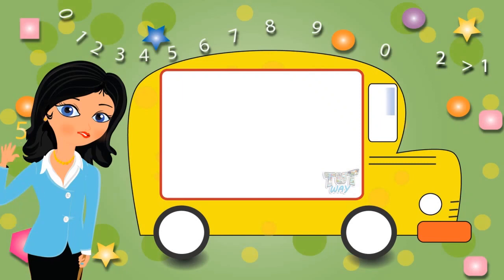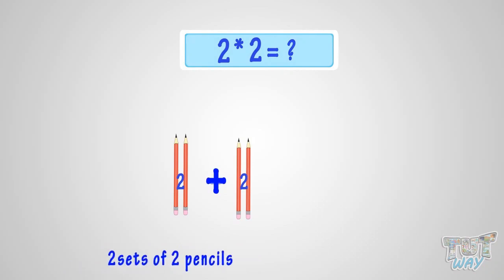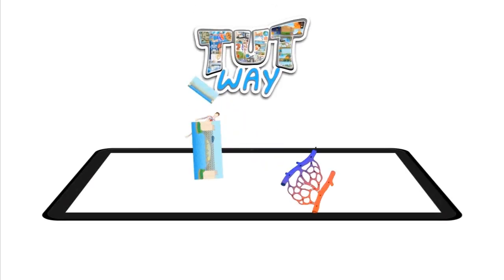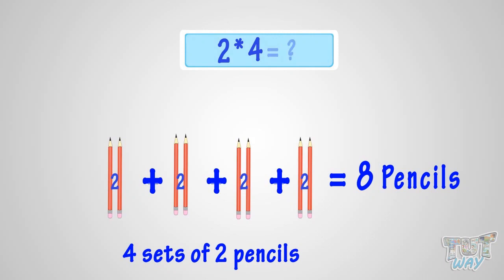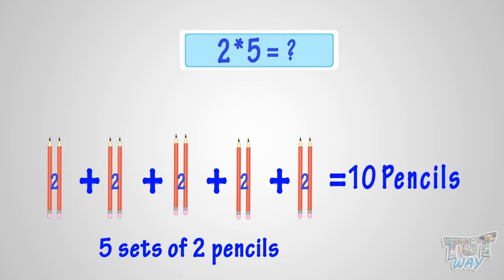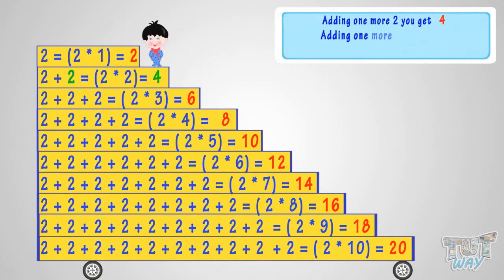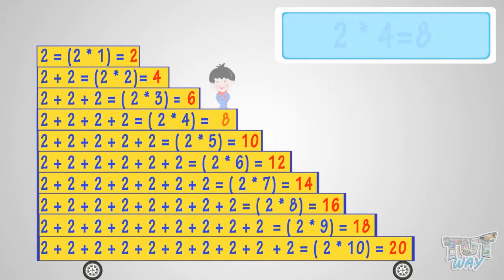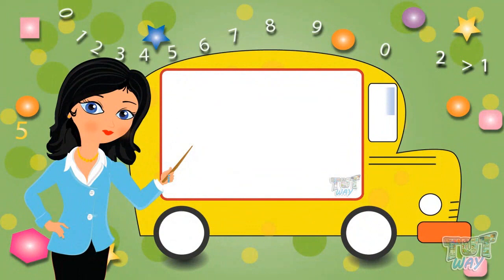Multiplying by 2 | Learn Multiplication | Grade-1,2 | TutWay I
This video makes children learn the step counting by 2 or 2 times table.
Watch all the parts of the Multiplication.